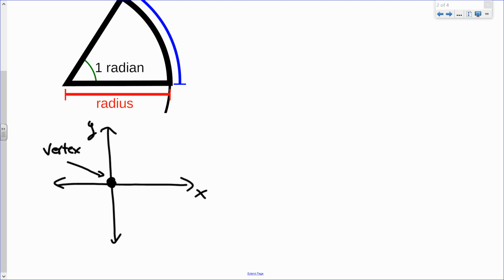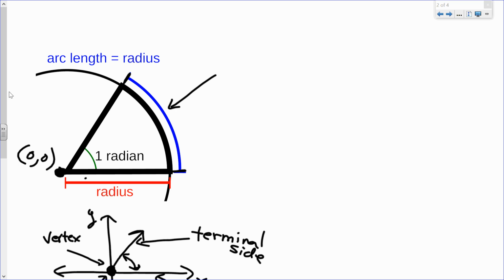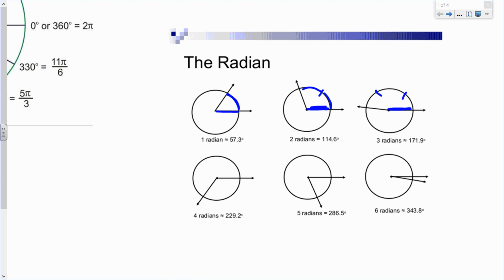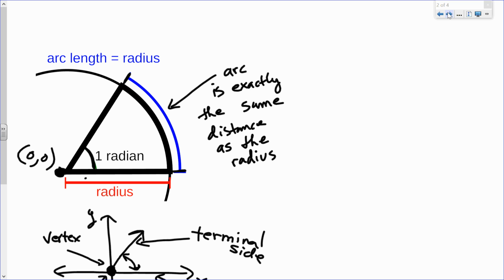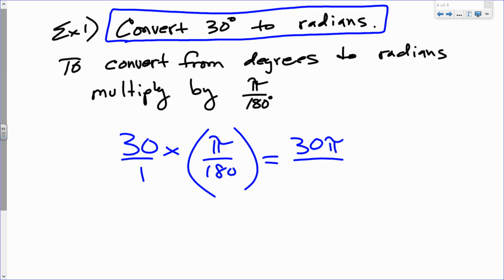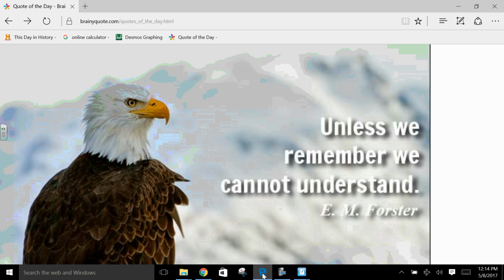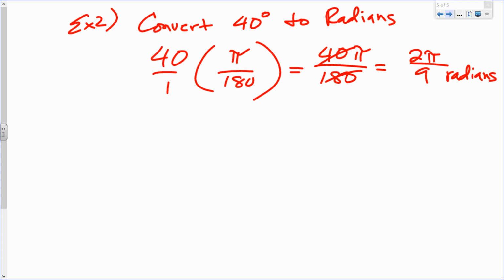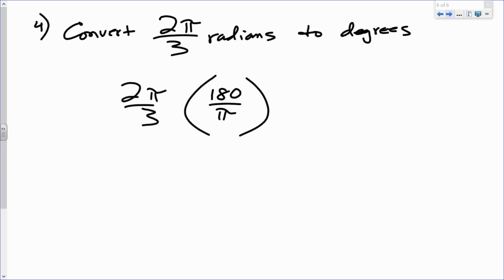PHILO MATH: raidan intro